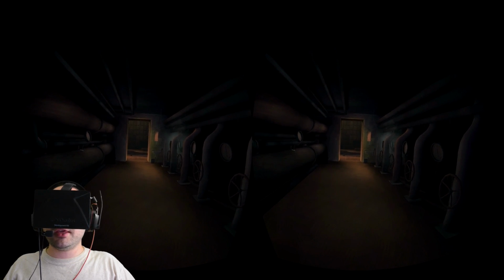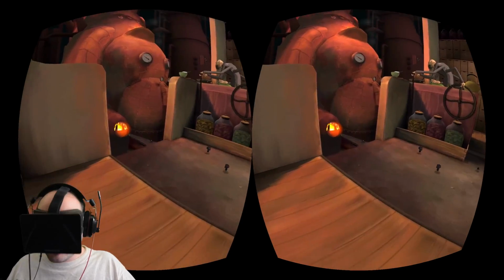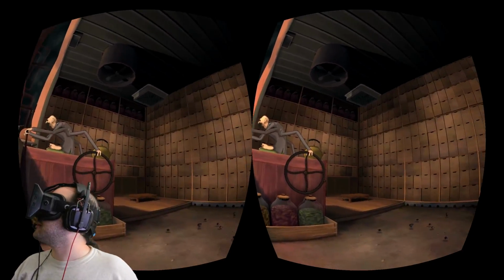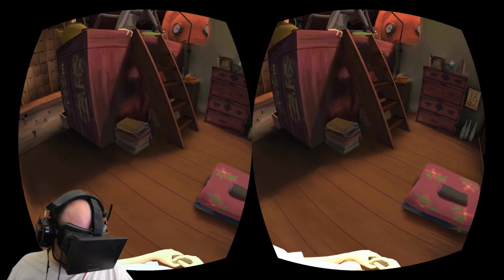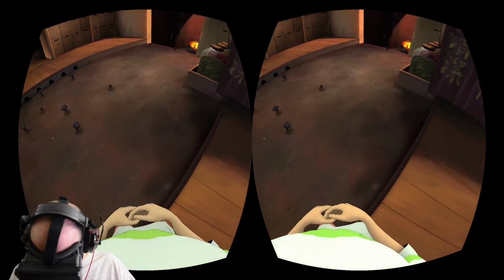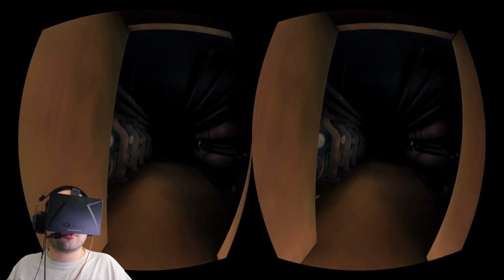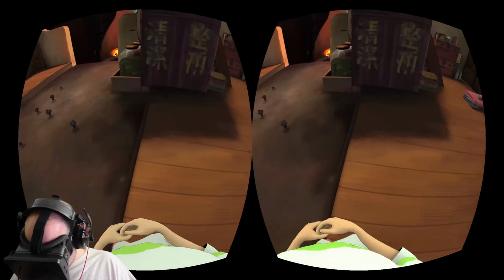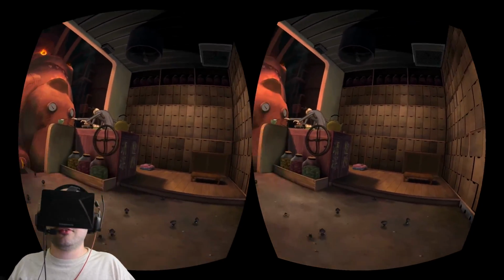Oculus Rift DK1 - Spirited Away Boiler Room (1440p)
We visit a fully immersive and lively version of the boiler room scene from Miyazaki's famous film Spirited Away, as recreated by fan and animator Nick Pittom.

Resolution note: The video is recorded at 2560x1440, but in the Rift Development Kit 1 (DK1) I see it at only 1280x800.

Title music: Eric Steuer - "Bust That Rap Like Nobody's Listenin' (Dare 2 B Great remix)" / CC-BY